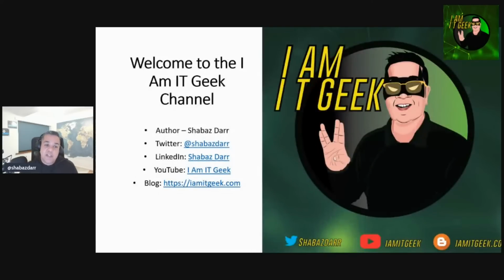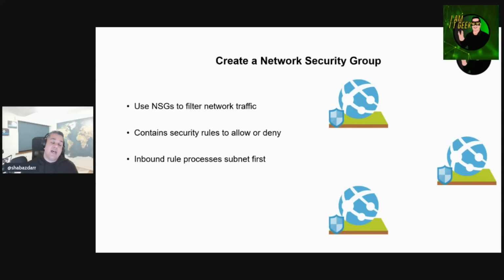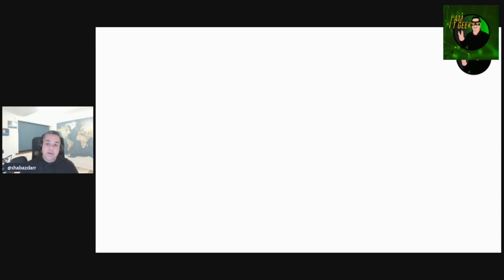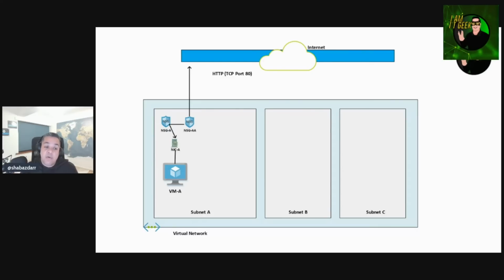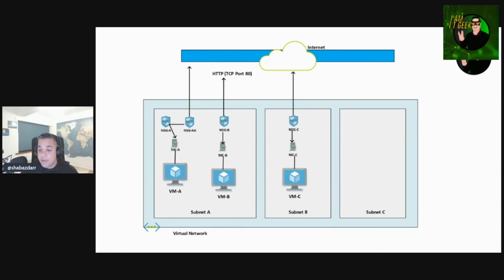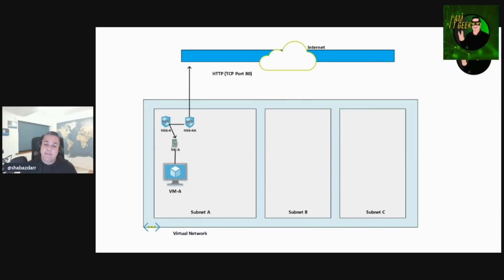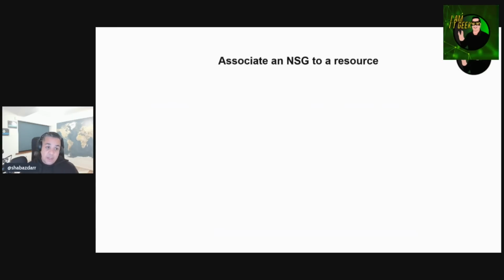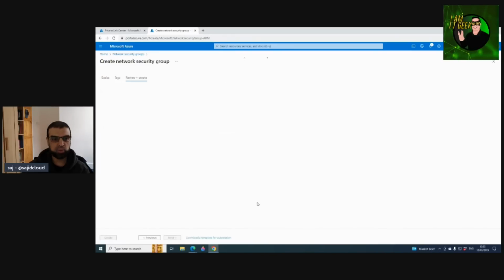AZ 700: Module 5 - Implement and Manage Network Security Groups - Part 1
Welcome to episode 31 of my AZ-700 Designing and Implementing Microsoft Azure Networking Solutions exam prep series. This episode is the start module 5 where we discuss Implementing and Managing Network Security groups. This is a 3 part topic with this being part 1!

00:00 - I Am IT Geek Intro
00:48 - Episode Breakdown
01:40 - Create a Network Security Group
03:35 - Network Security Group Diagram walk-through
09:44 - Associate an NSG to a resource
10:09 - Demo: Create an NSG
11:07 - Episode Breakdown

Useful Links -